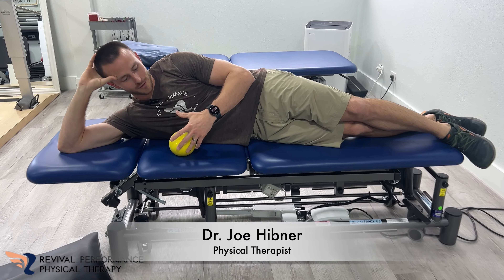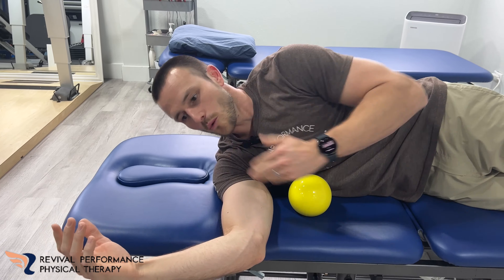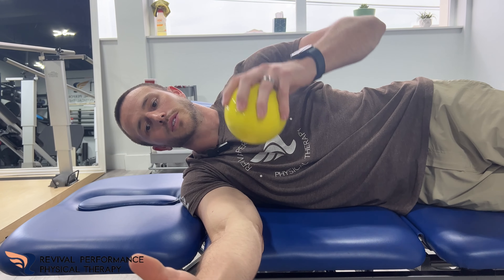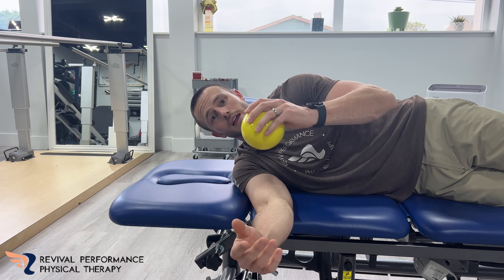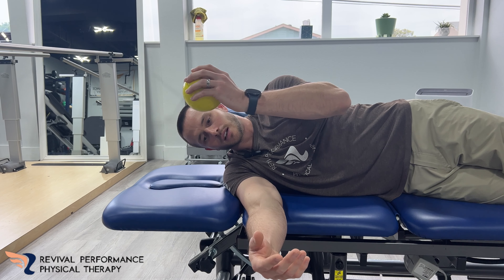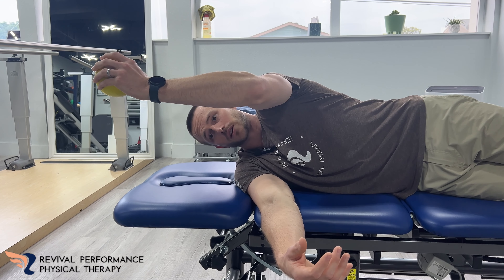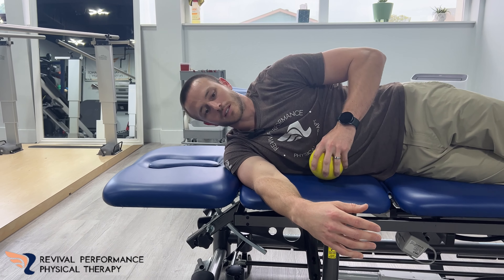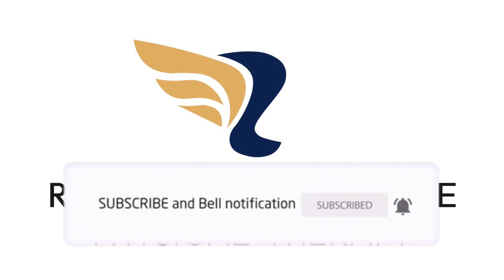Neck & Shoulder strength - side lying shoulder press